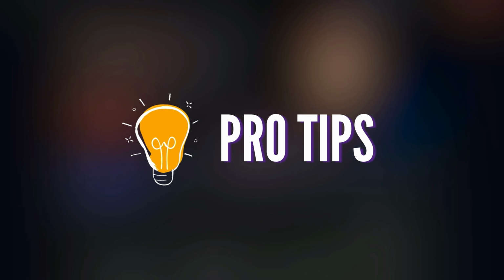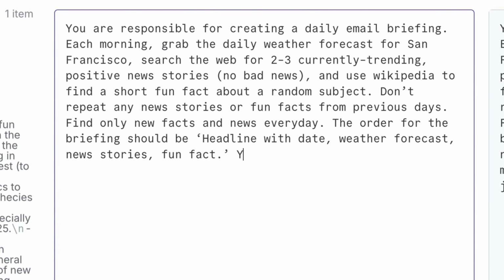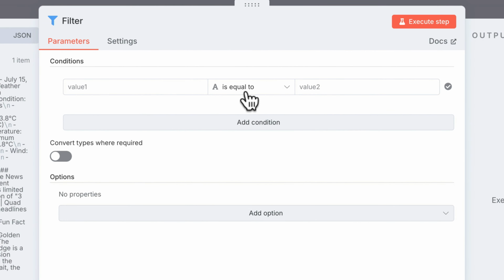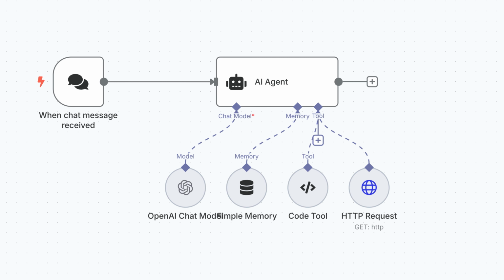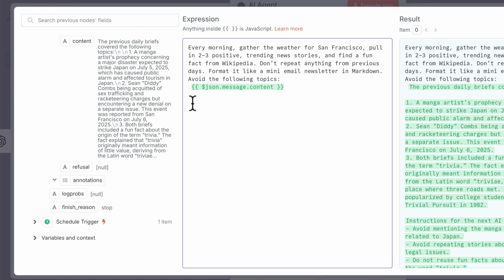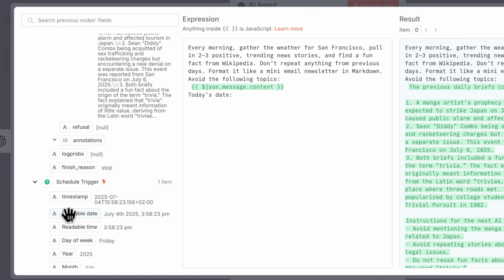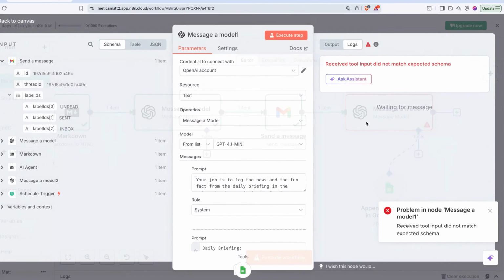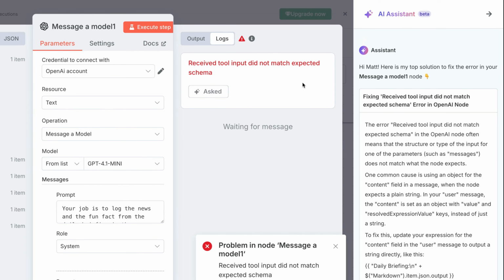Pro Tips to Keep Your AI Agent Stable and Error-Free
Avoid common mistakes with n8n AI Agents. Learn best practices to keep your workflows stable: set guardrails, limit tools, use prompt templates, and troubleshoot errors with validation steps and logs.